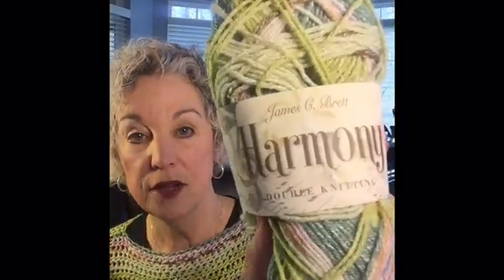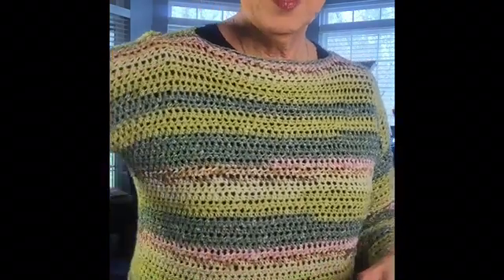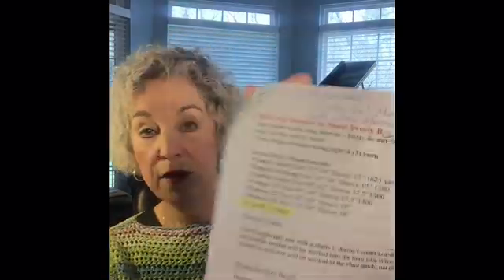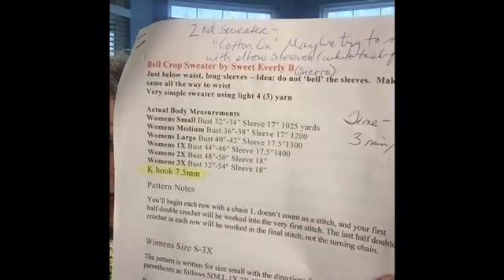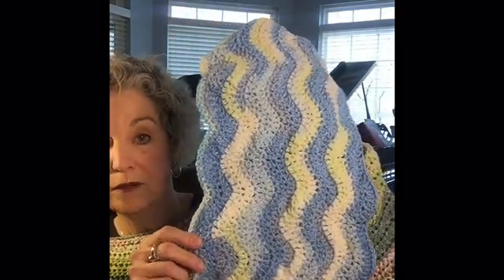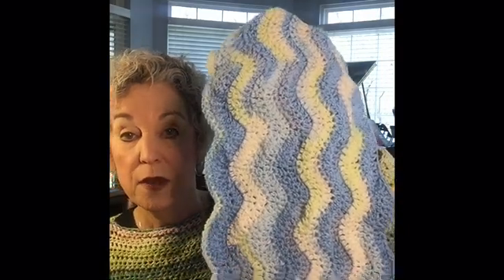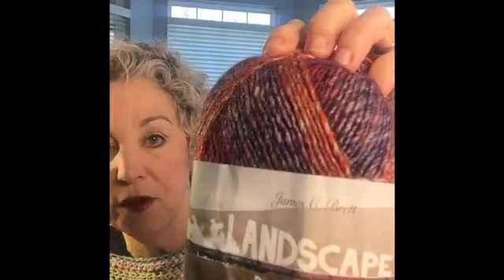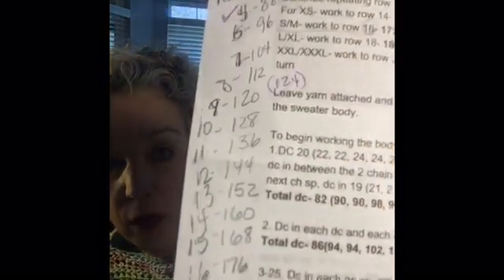How to Make an Easy Cotton Sweater | On The Hook Crochet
I explain to you how to make this easy spring/summer cotton sweater to fit YOU!

Join On The Hook to discuss wearable crochet designs.  Includes works in progress and unfinished works in progress -- follow the progress of each design as completed by Jeanne, an expert crocheter.  Join Jeanne to find out what's On The Hook today!